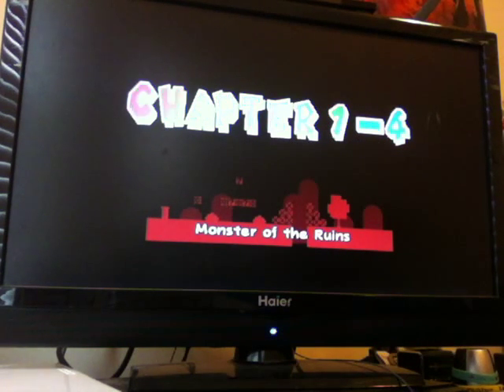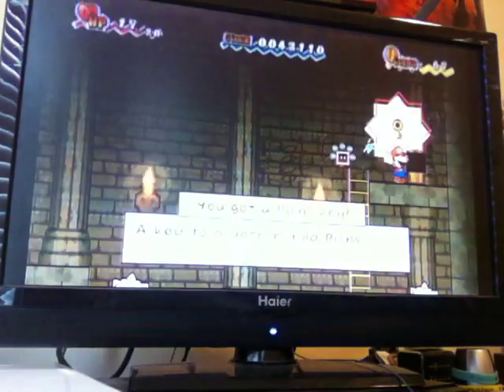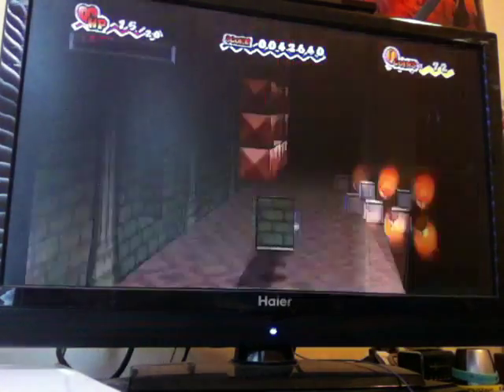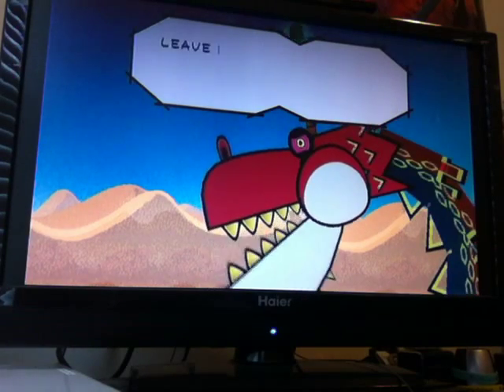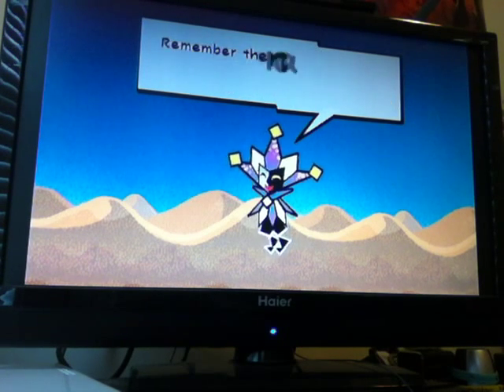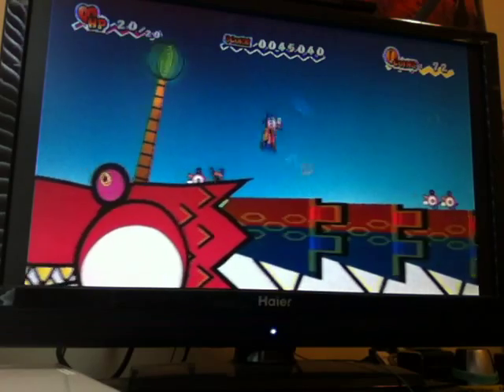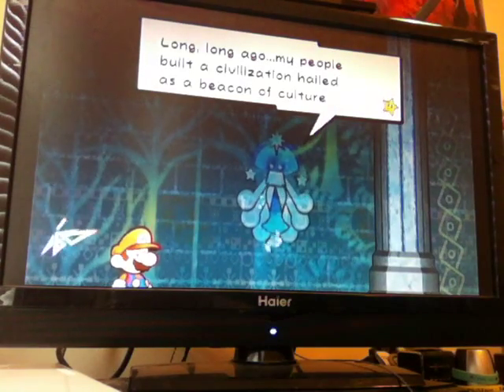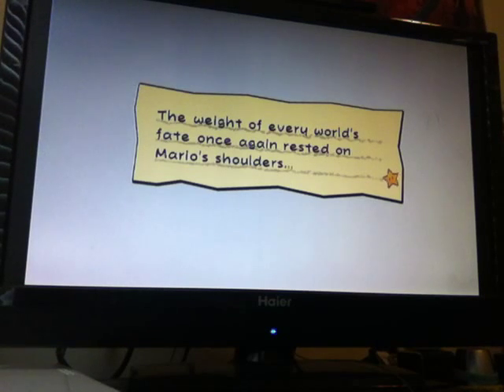Super Paper Mario- Part 5: Fighting Fracktail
Here's another episode of Super Paper Mario, when we uncover some secrets in the Yold Ruins and fought Fracktail! It was the quickest Fracktail battle I ever done! We also got another Pure Heart by Merlumina!